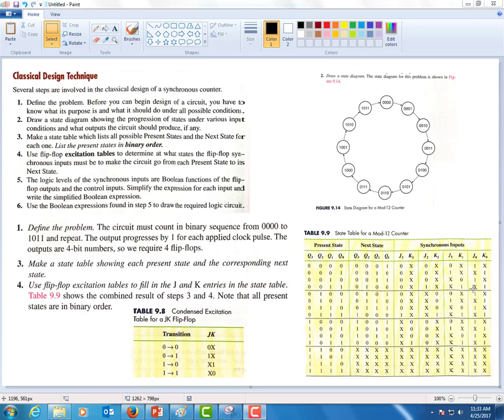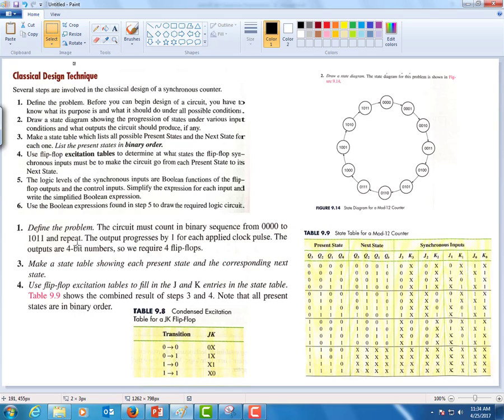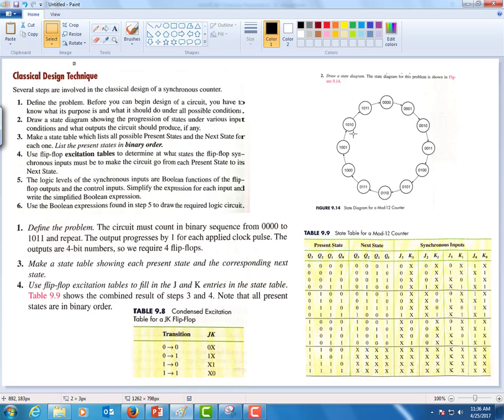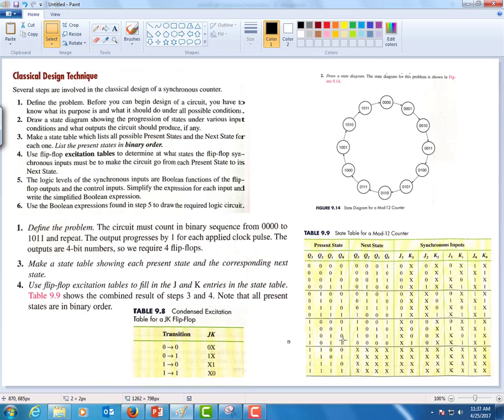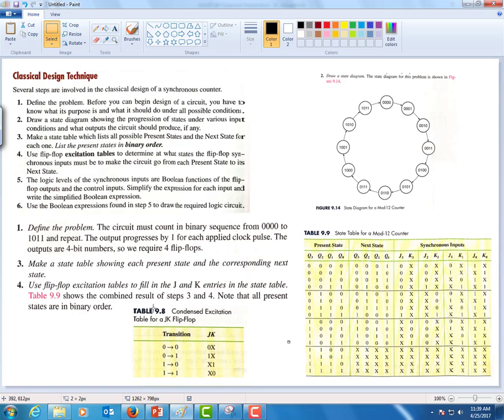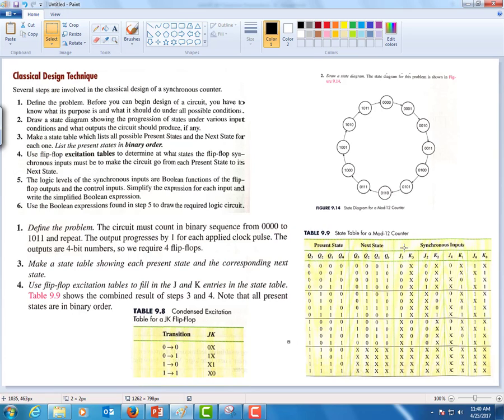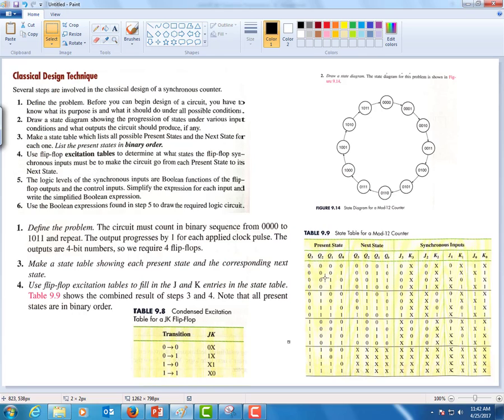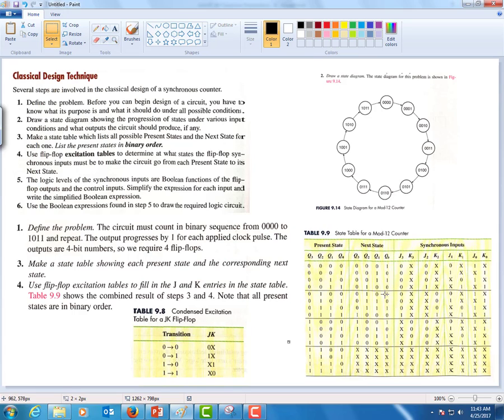Counters - Part 4